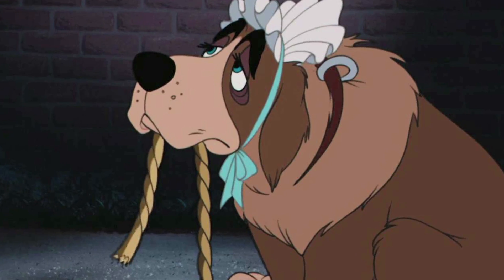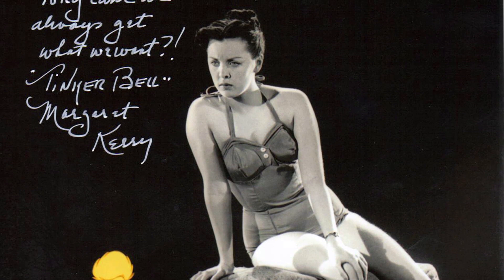Scientists Find New Freaking Fairyfly, AKA Tinkerbell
Big, fancy scientists have found little, freaking fairies. Big whoop.